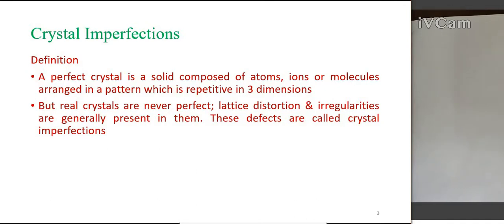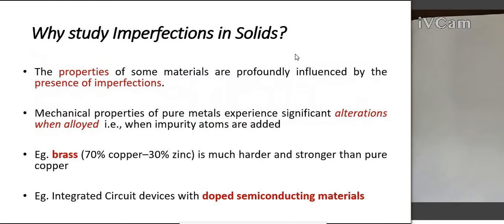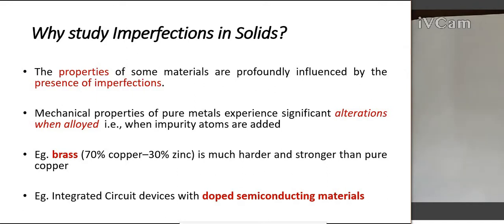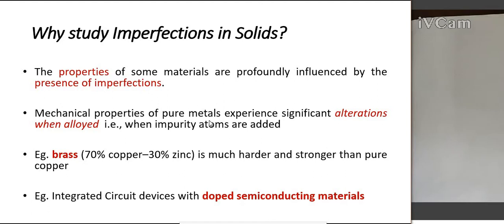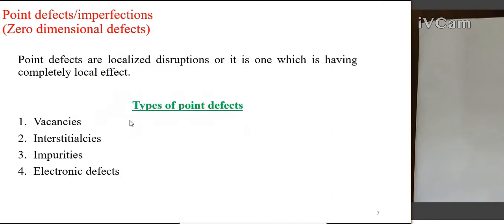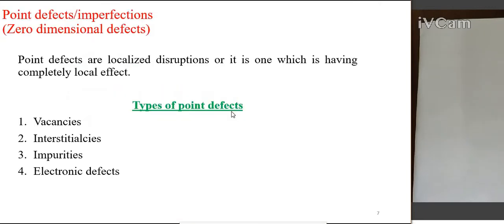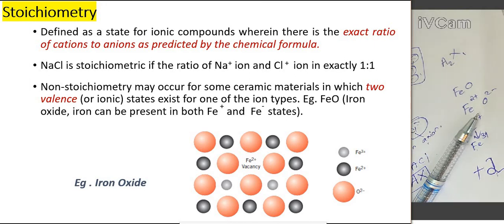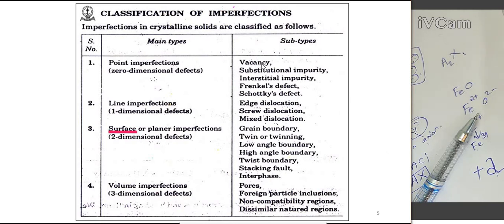Lecture 12 MMS Module 2 Crystal imperfection